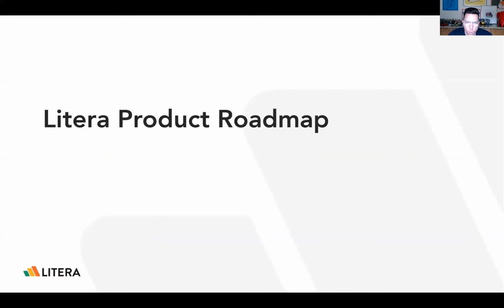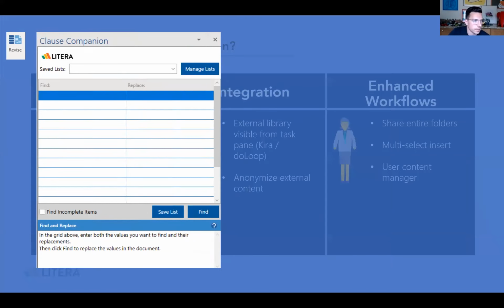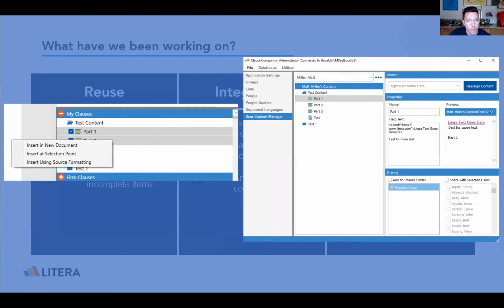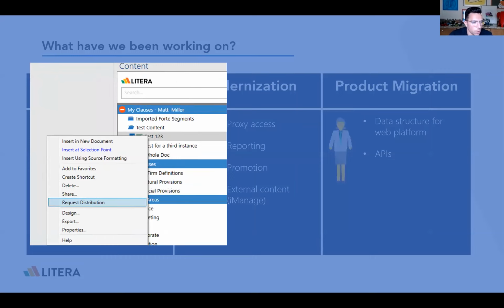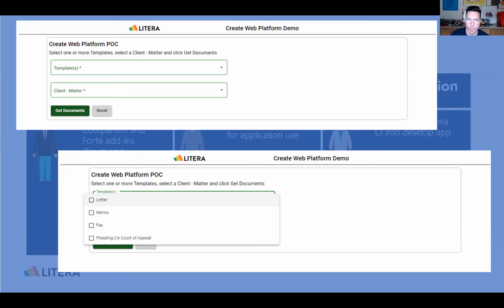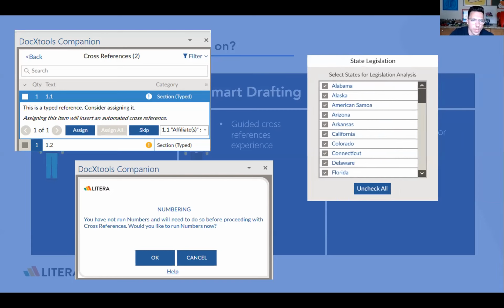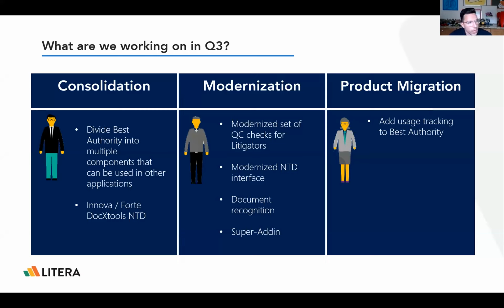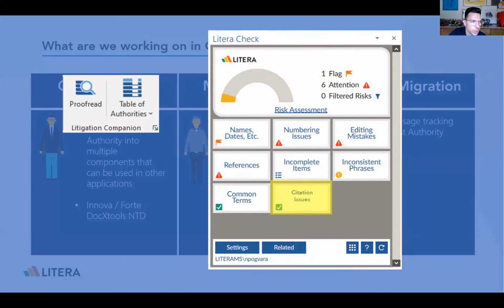Sneak Peek:What is litera Working on in Q3 (7.27)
We will review what Litera just released for Create / Check in Q2 and talk about what they are working on for Q3 and into the future.
Litera TV is a two-hour live stream of content Monday – Friday; covering all areas of legal tech….and then some.See the full lineup for the week at Litera.tv.

ABOUT LITERA
Litera builds software to draft, proofread, compare, repair, and clean documents in the legal and life sciences industries. Our core purpose is to help professionals focus on what matters.